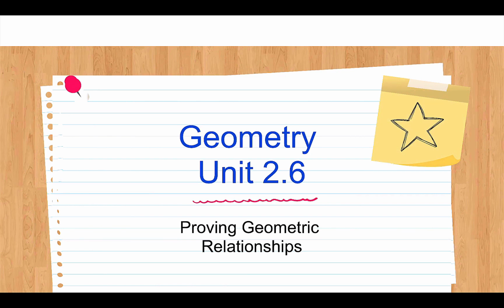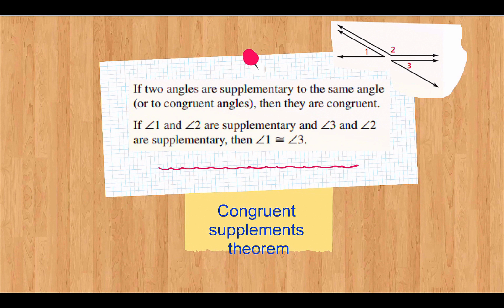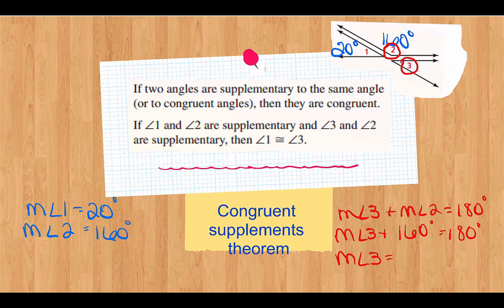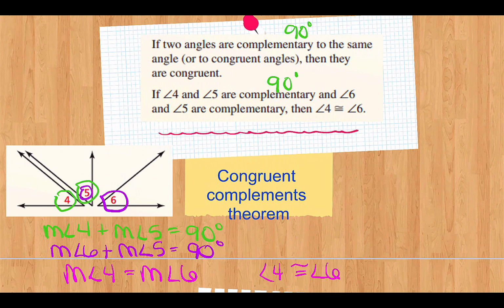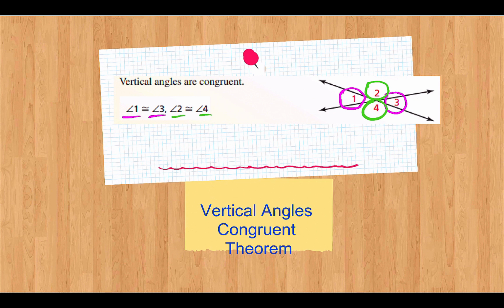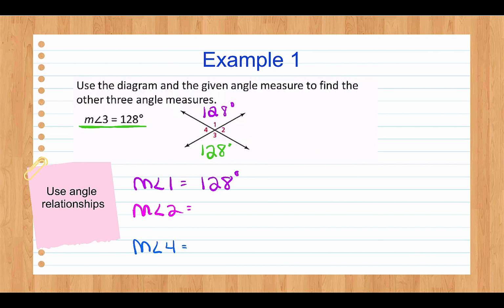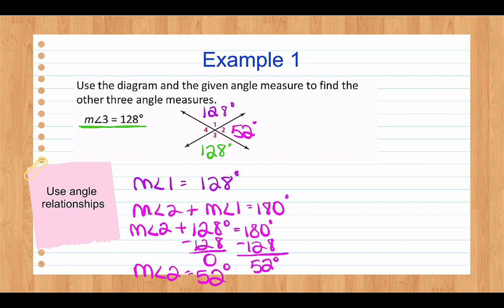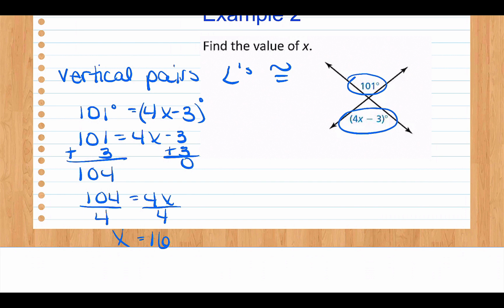Sec 2.6 Video Lecture